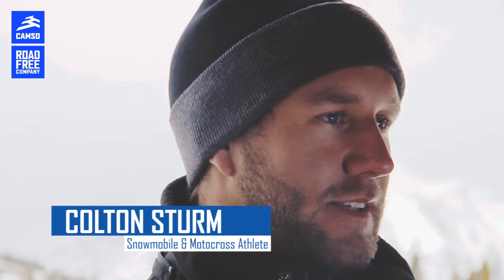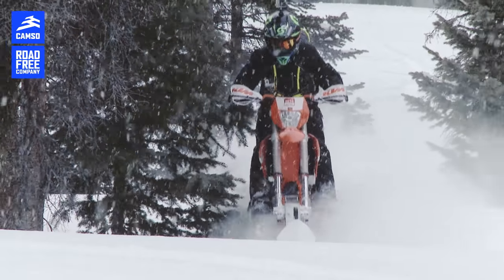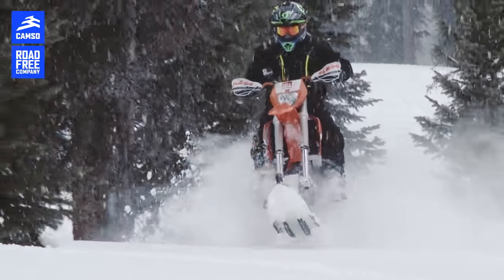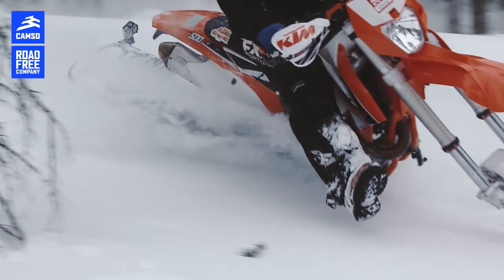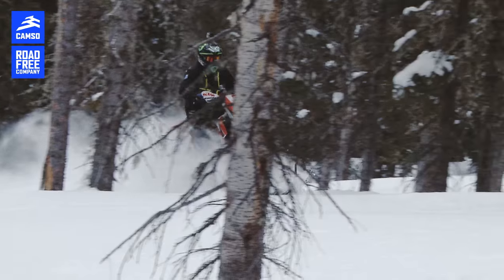Camso DTS 129 | An authentic dirt bike thrill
Check out what the snowmobile and motocross athlete Colton Sturm has to say about his thrilling experience with the new Camso DTS 129.

The new Camso Dirt-to-snow bike conversion system will be available on November 1st, 2016 and featured at Hay Days show in September.